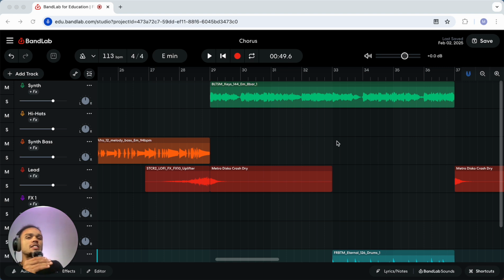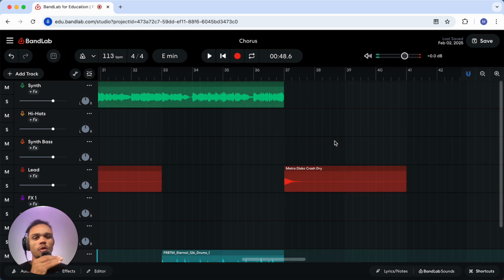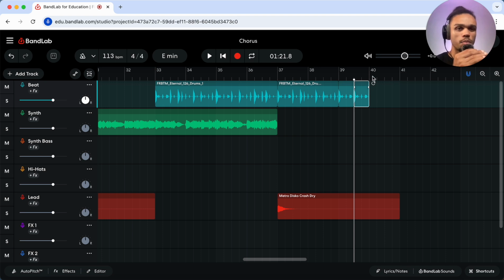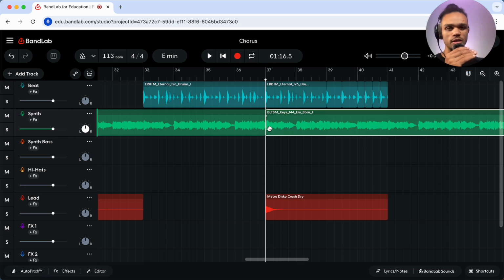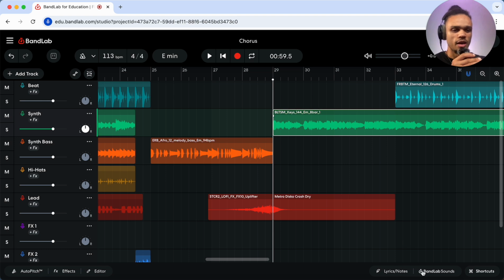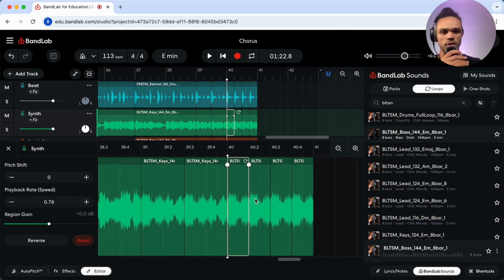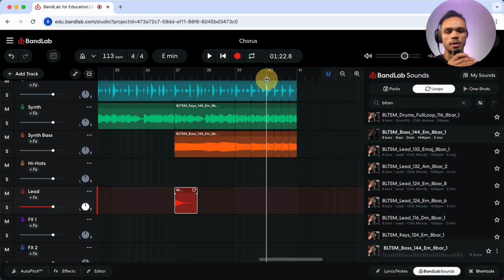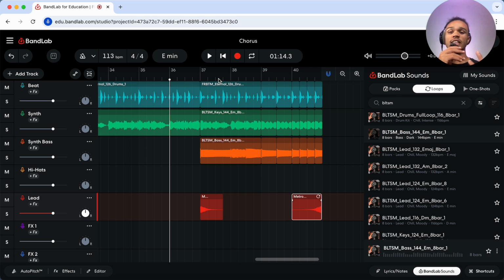Grade 8 | Lesson 5 | Bridge & Effects | Term 1 - 2025